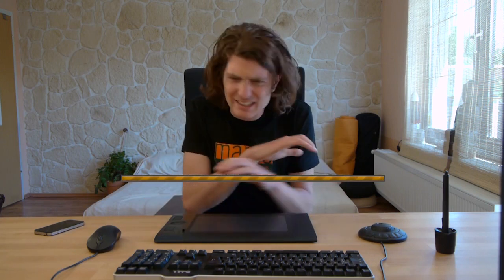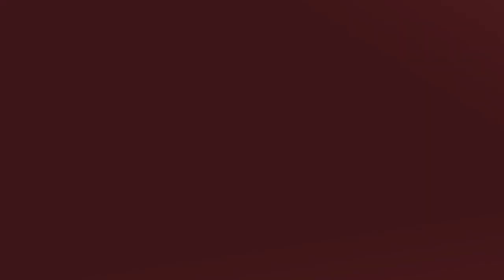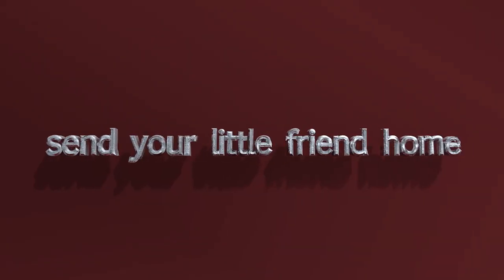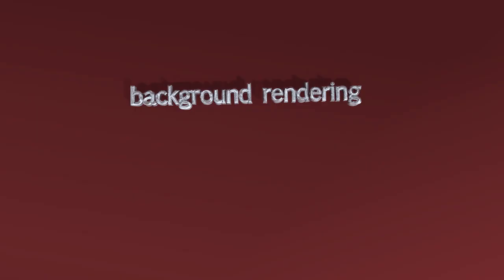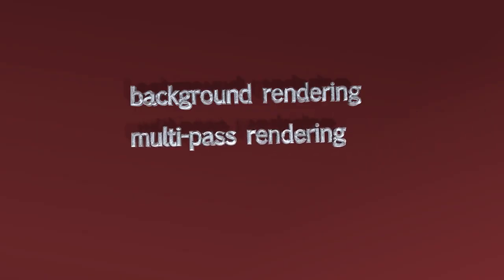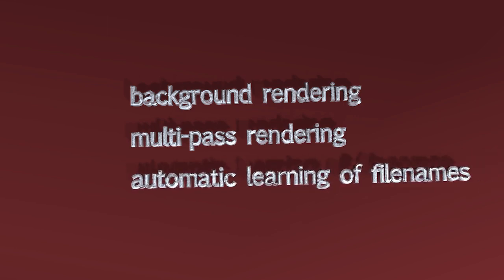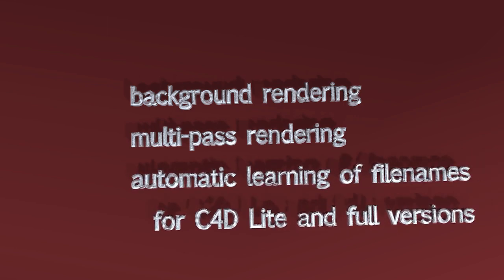CINEWARE proxy in 1 minute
Speed-up your live 3D pipeline between Cinema 4D and After Effects CC. Quickly toggle between the live pipeline and rendered proxy files.